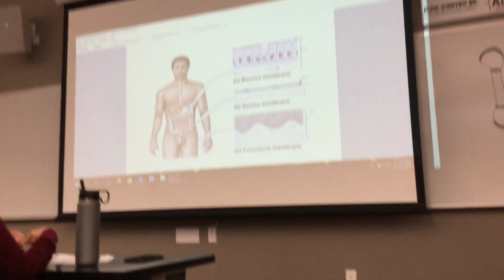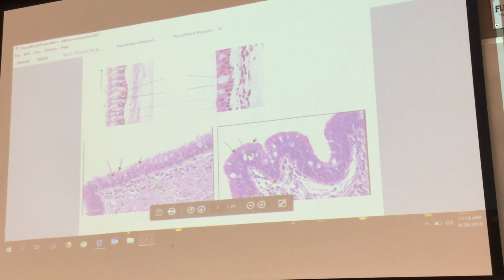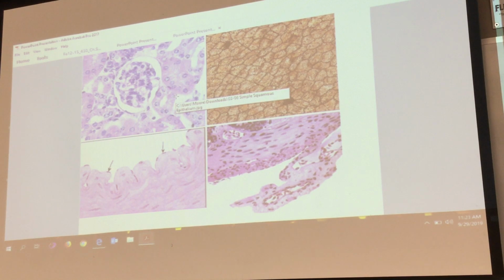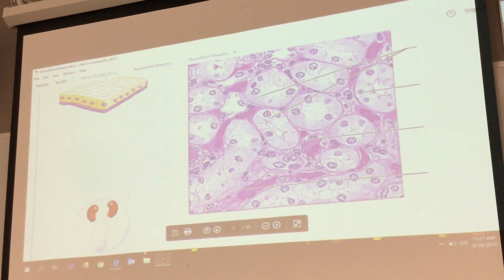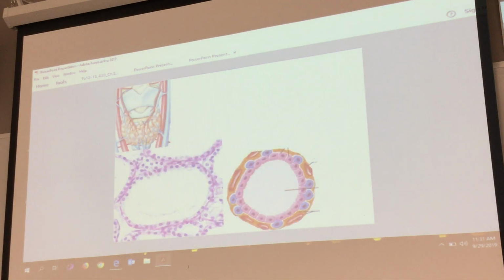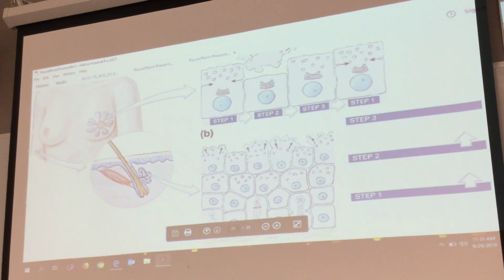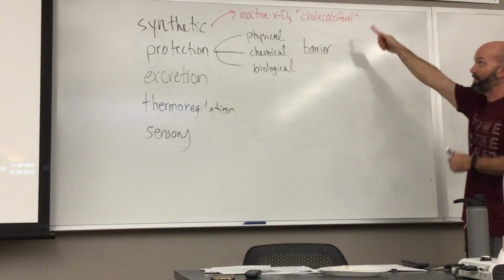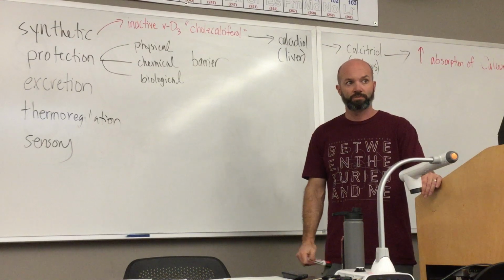Biol 430 9/29/19 part 3